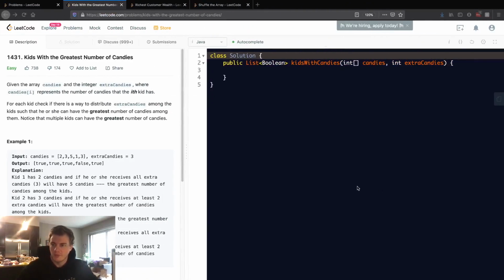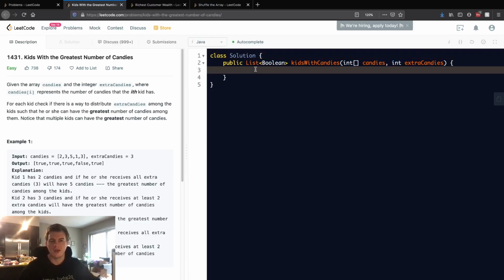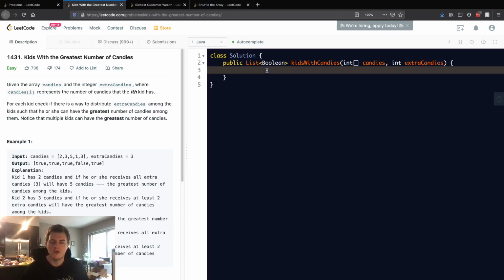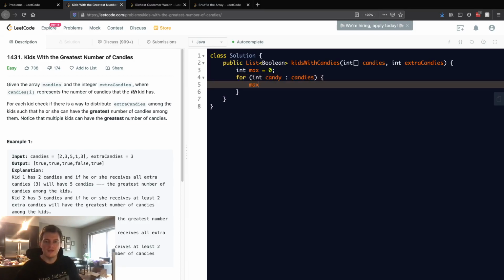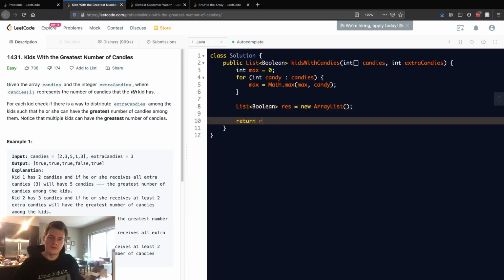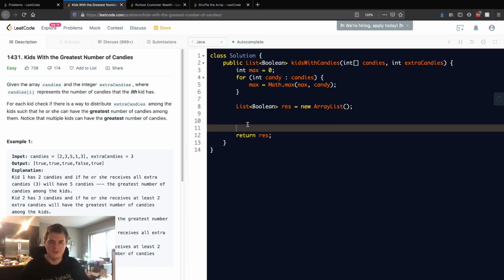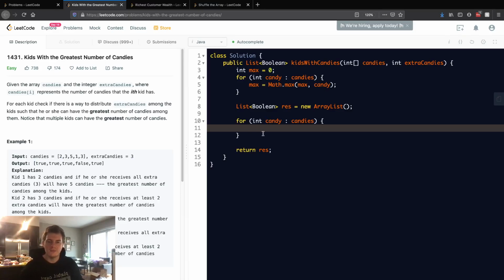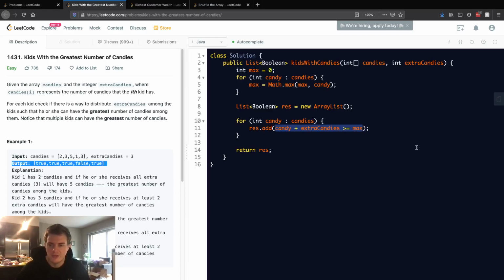Leetcode Solution - 1431 Kids With the Greatest Number of Candies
All of my leetcode solution videos will be done in Java, but if there are enough requests for other languages eventually, I can get around to those.